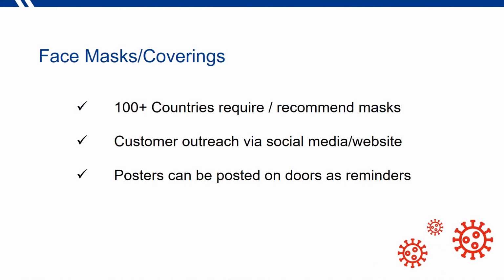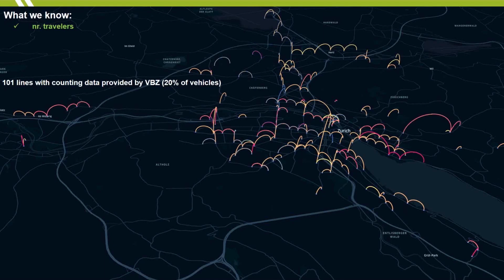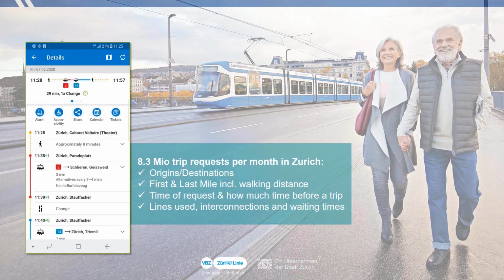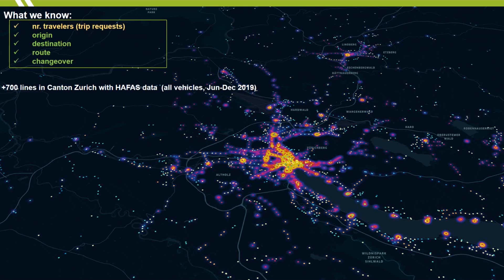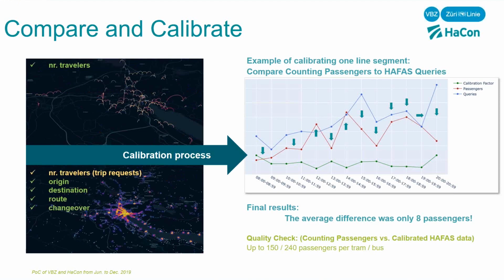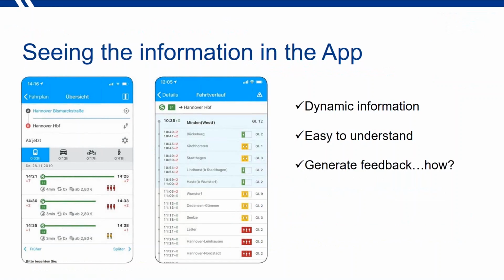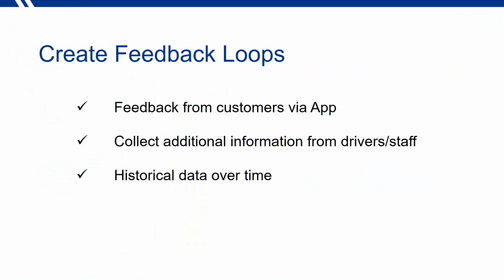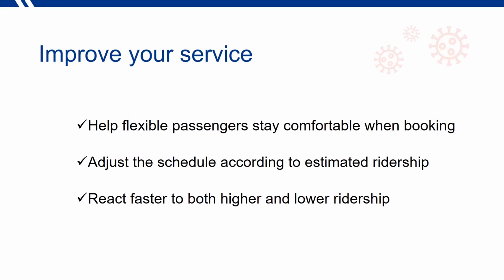Using Big Data to Optimize Occupancy Information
How can Big Data help the public transport sector in times of COVID-19? Within the scope of the IT-TRANS Webinar Series, our colleague Valerie Soldate gave insights into how passengers benefit from optimized occupancy information.